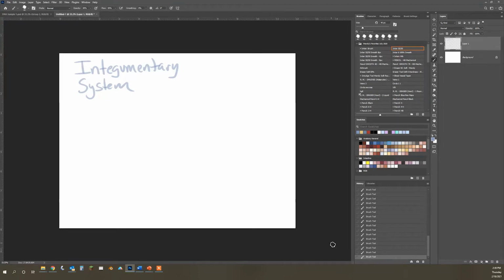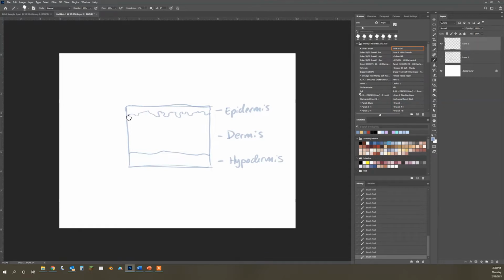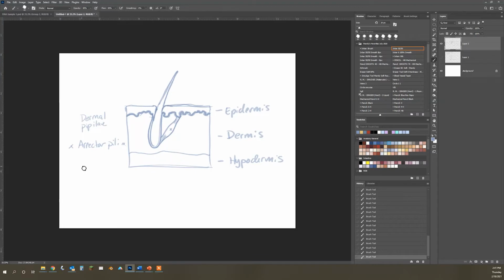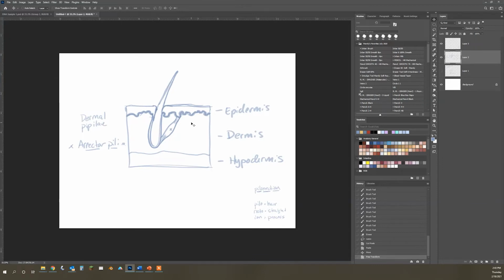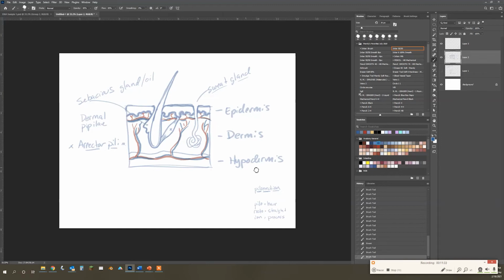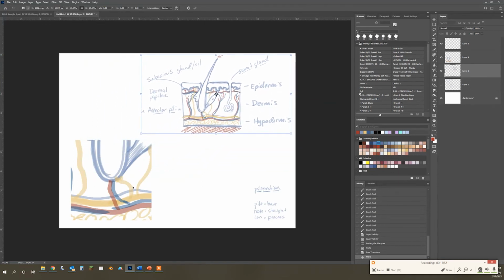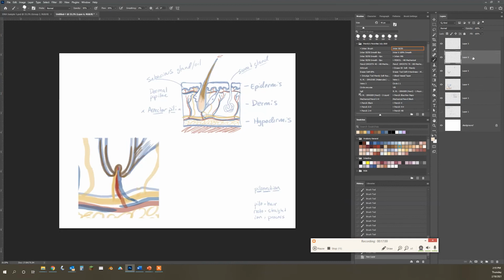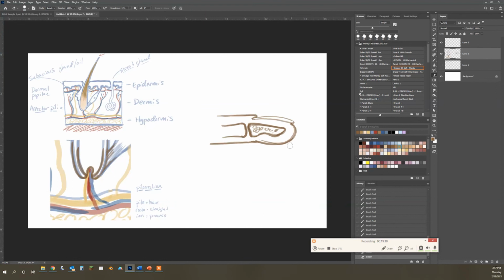Integumentary draw along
Overview of integumentary system for Intro to Biomedical Illustration at CCAD